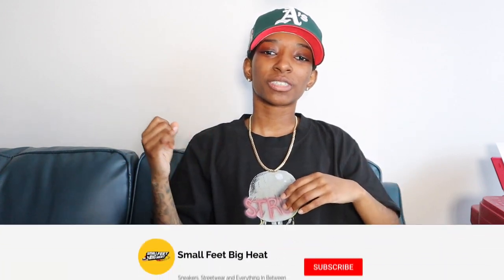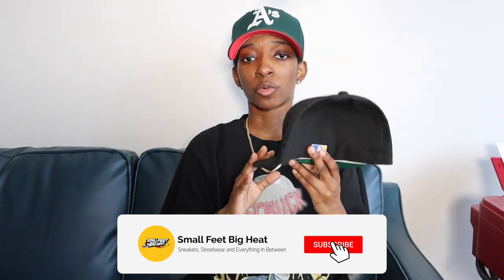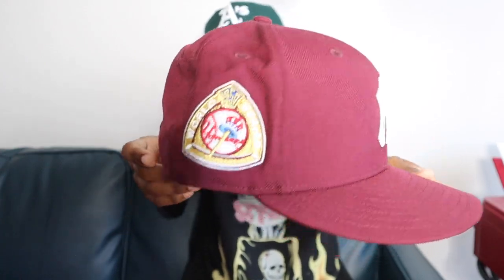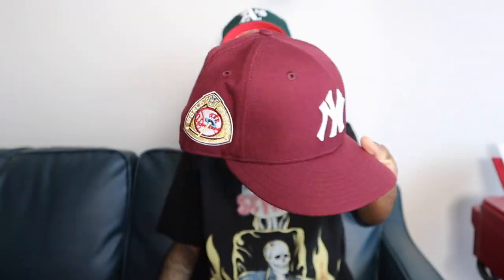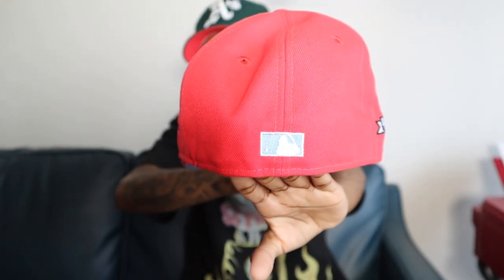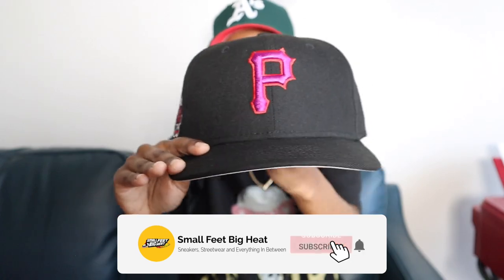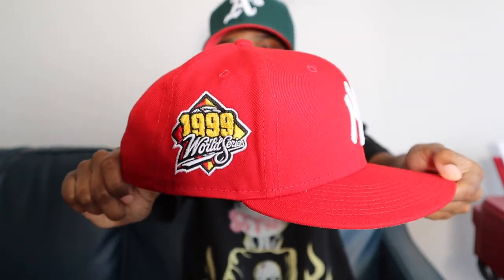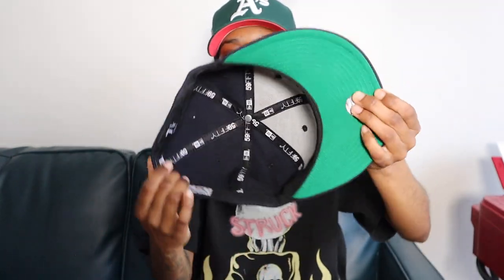Top 10 Most Worn Fitted Hats | Everyday Fitted Hats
My top 10 most worn fitted hats. These are fitted hats I wear almost everyday and 10 hats I would consider must have fitteds.

✚ Where Do I Buy My Hats ? Most of my caps are from HatClub.

That means if you click it and make a purchase, l gets a lil somethin somethin for informing your purchase. ...Money. The lil somethin somethin is money. All opinions on products mentioned on this channel are my own and are genuine.